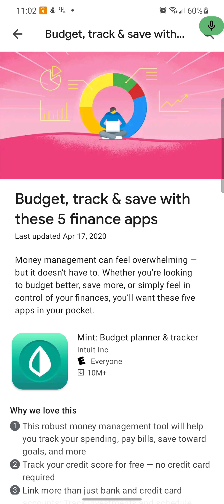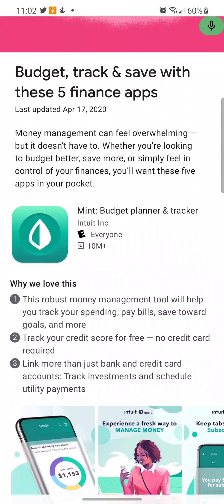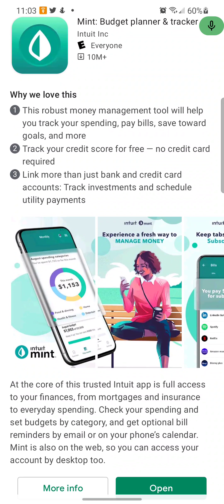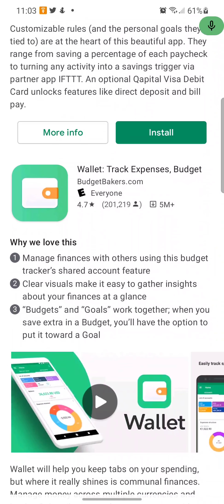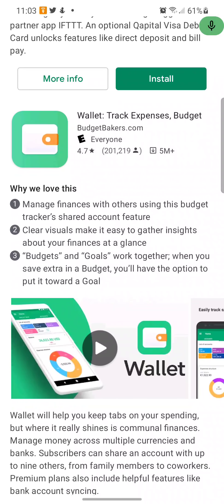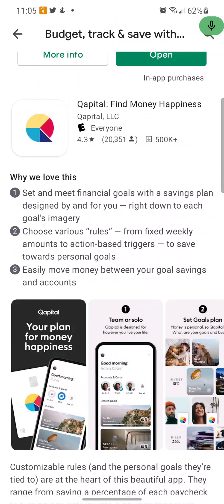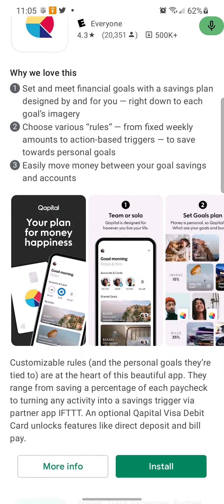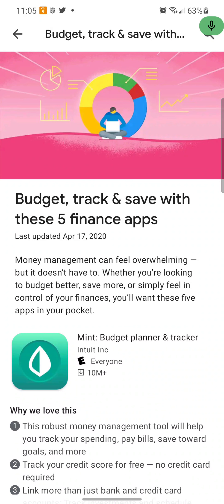Top Apps For Finances on Google Play. Editors Choice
Join Mint Mobile today and get $25 and up in bill credits as a new customer!